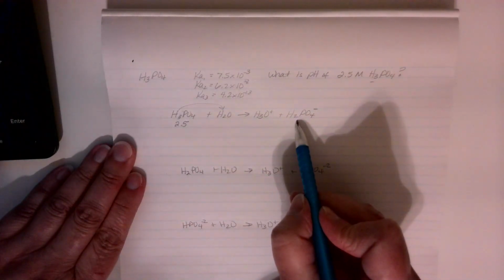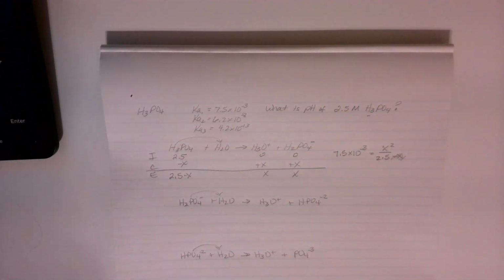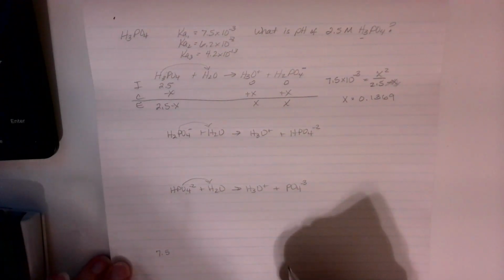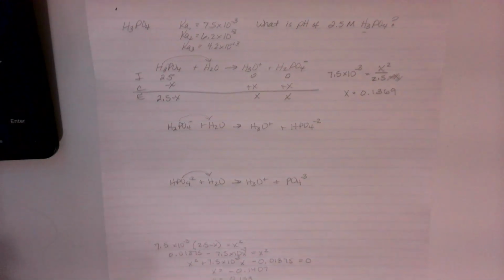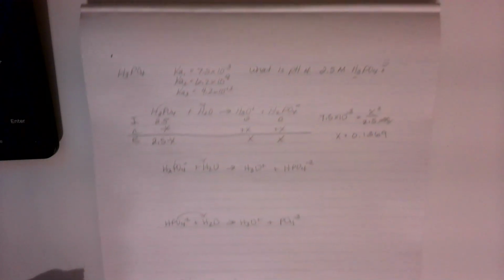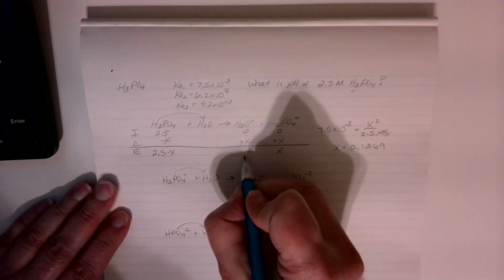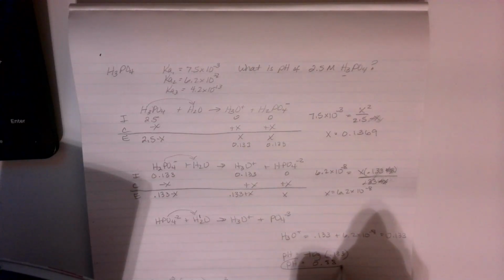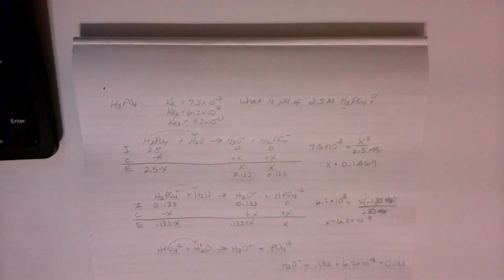Polyprotic acids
Explains how to calculate the pH of a polyprotic acid.